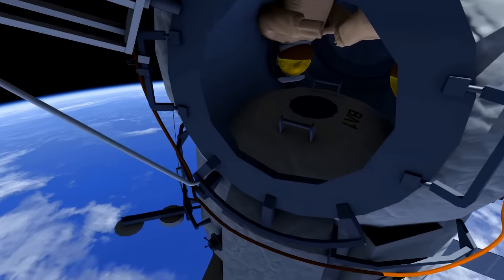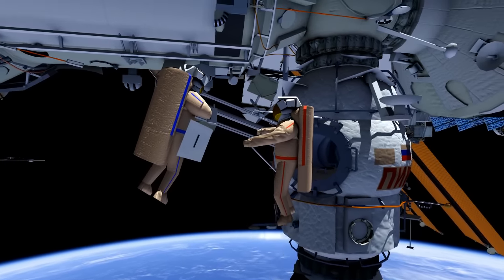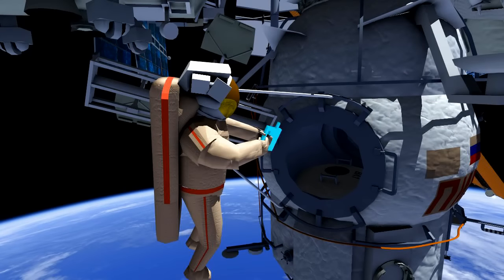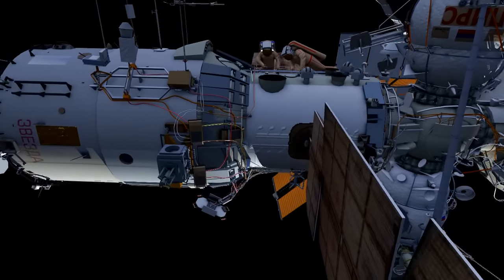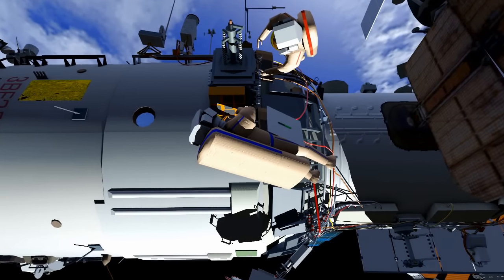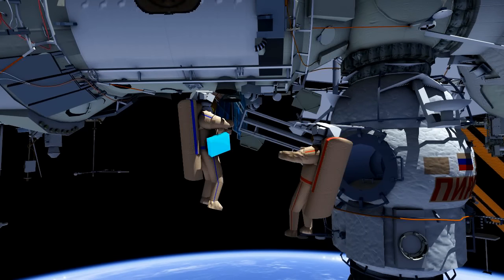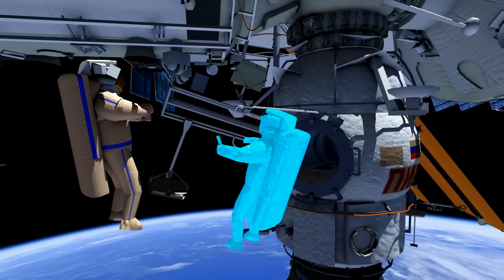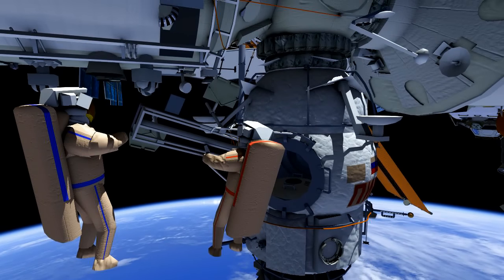Russian ISS Spacewalk #42 Animation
A narrated animation of the 42nd spacewalk using the Russian airlock and spacesuits aboard the International Space Station. The spacewalk is planned for Wednesday, February 3.

Expedition 46 Flight Engineers Yuri Malenchenko and Sergey Volkov of Roscosmos will don their spacesuits and exit the station's Pirs airlock at approximately 8:10 a.m. Their objectives are to deploy and retrieve several experiment packages on the Zvezda and Poisk modules and install devices called gap spanners, which will be placed on the hull of the station to facilitate the movement of crew members on future spacewalks.

Malenchenko and Volkov also will install the Vinoslivost experiment, which will test the effects of the space environment on various structural material samples, and test a device called the Restavratsiya experiment, which could be used to glue special coatings to external surfaces of the station’s Russian segment.

The pair will retrieve the EXPOSE-R Experiment, a collection of biological and biochemical samples placed in the harsh environment of space. The EXPOSE program is part of ESA’s (European Space Agency) research into astrobiology, or the study of the origin, evolution and distribution of life in the universe.

The spacewalk will be the 193rd in support of space station assembly and maintenance, the sixth spacewalk for Malenchenko and the fourth spacewalk for Volkov. Malenchenko will be designated extravehicular crew member 1 (EV1) and Volkov will be extravehicular crew member 2 (EV2). Both will wear Russian Orlan spacesuits bearing blue stripes.